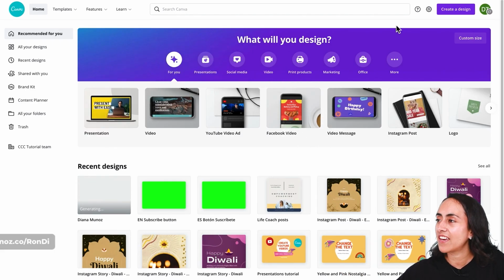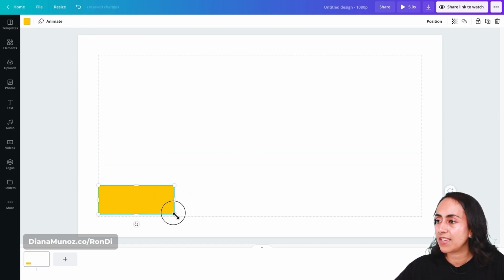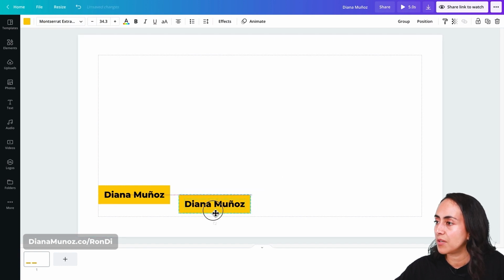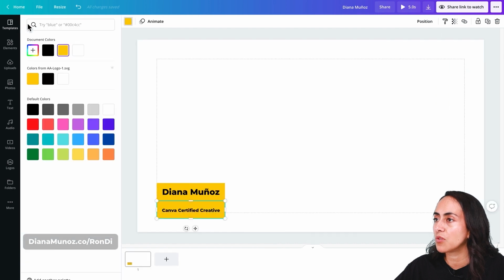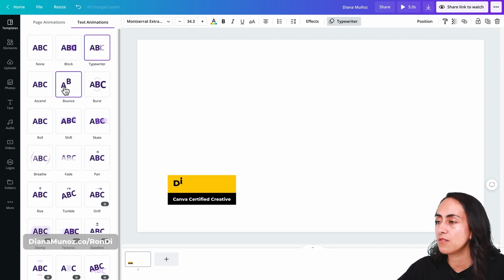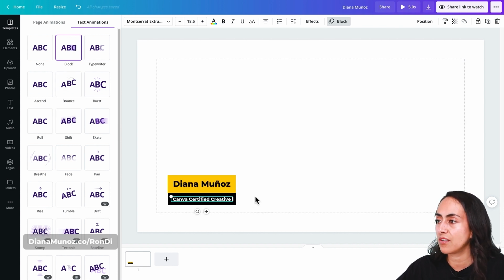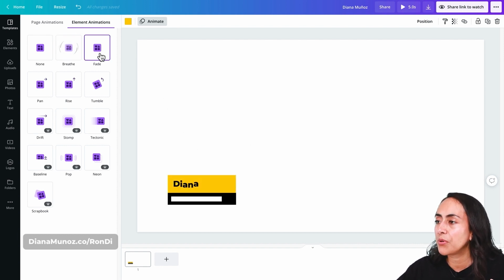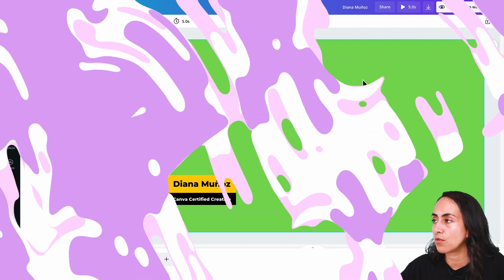How to Make an Animated LOWER THIRD - Easy & Quick Canva Tutorial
In this tutorial, we'll show you how to make an animated lower third for your videos. Lower thirds are these "banners" displaying your name and job title (for example) that you would use to present yourself in a video. And guess what? Not only can you make it easily in Canva, but you can also add animation to it for a more catchy effect.

VIDEO CONTENT
00:00 Intro
00:14 Let's choose the Canva document for our design
00:26 And now let's create an animated lower third for your youtube videos!
04:06 How to download your animation?
04:28 How to insert this lower third in your videos? I'll show you!

📢 LINKS OF INTEREST:
Check out our Rondi Boot Camp: 10 Canva classes in 1

So, was this tutorial helpful? Is there anything else you'd like to learn? 😃👇